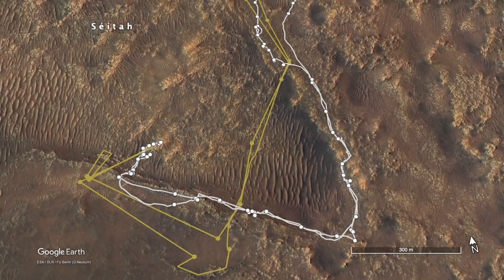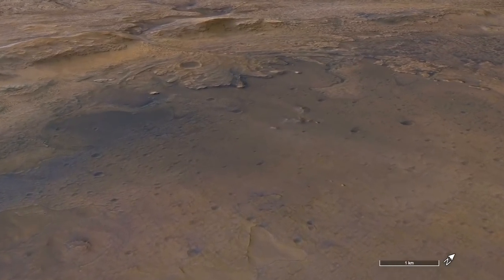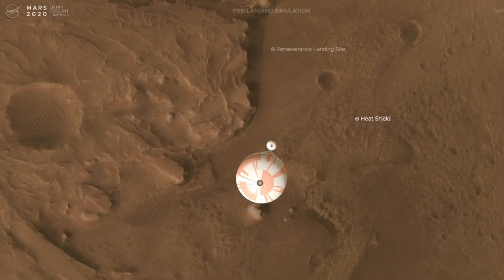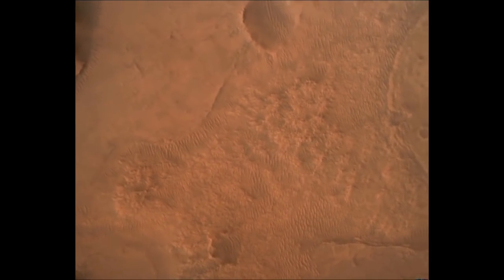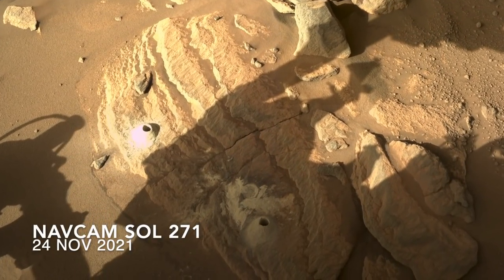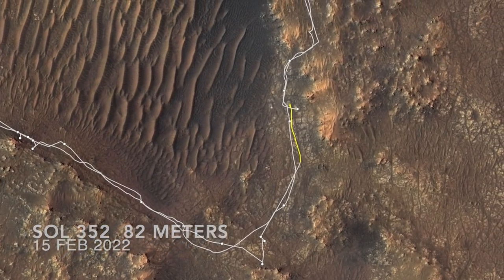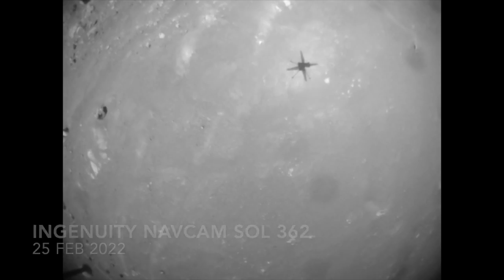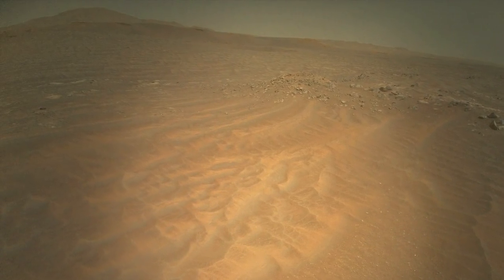Ingenuity and Perseverance converge before heading to the delta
Episode 48
After exploring and sampling the ancient rocks in Seitah, the two robotic explorers have returned to their home base.  Ingenuity is set to fly over Seitah on its way to the delta, but Perseverance has to drive around this rover death trap.